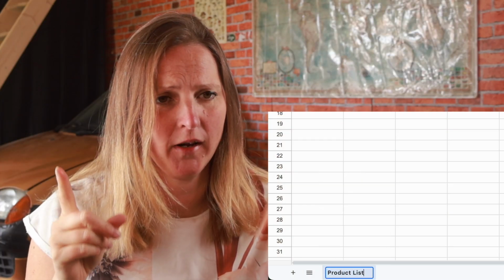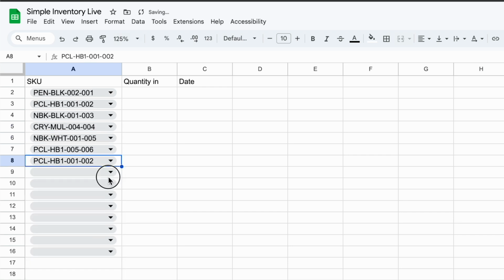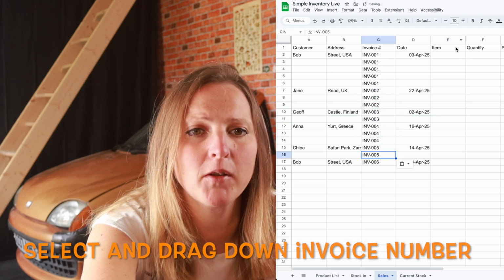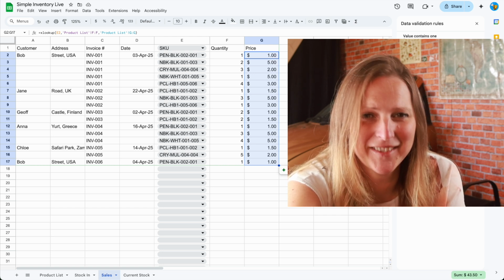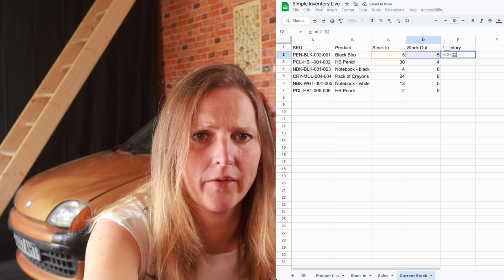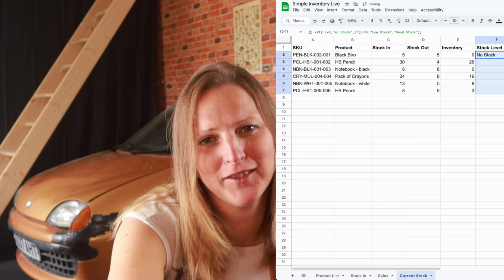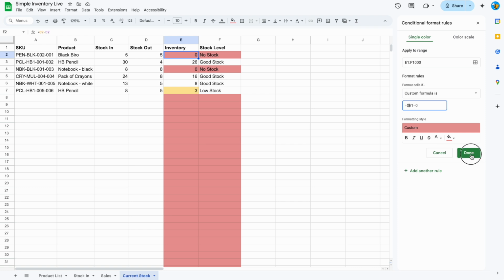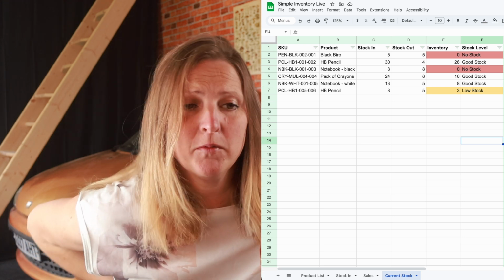Inventory system, link to sales, Google Sheets/Excel (FREE Download)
Go to Bloomfieldanalysis.com/sting for FREE templates!

0:00 Why you need a inventory system
0:39 Product List
1:38 Stock In
2:54 Stock Out (Sales)
5:25 Current Stock
8:52 Conditional Formatting
11:10 Filtering